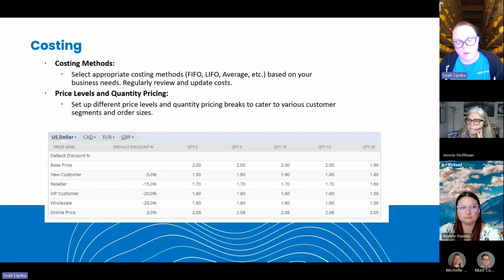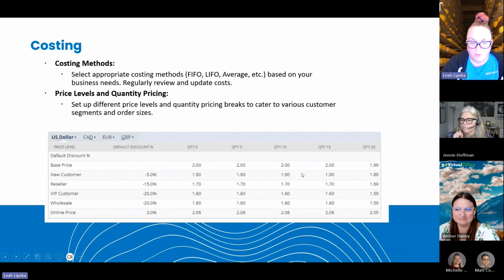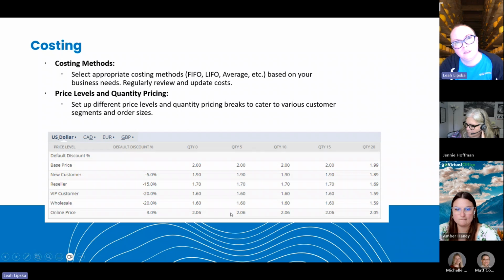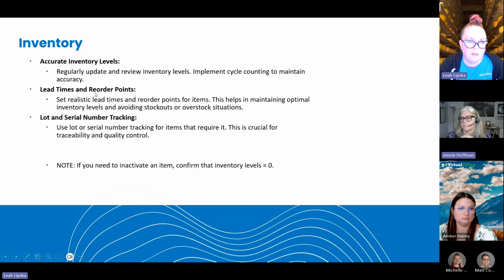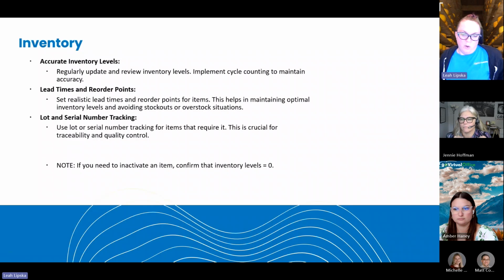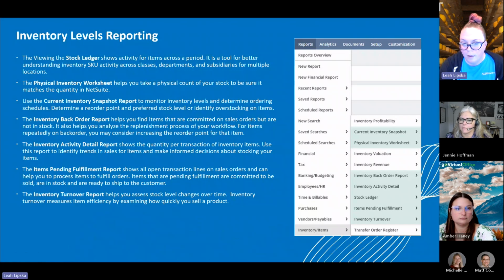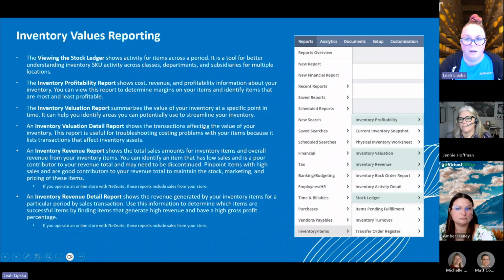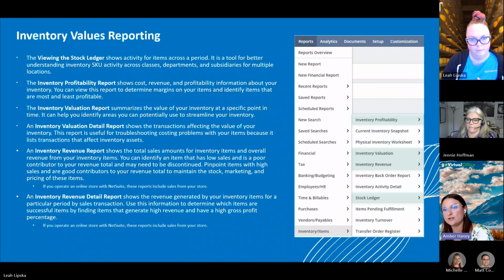Admin Mentorship Preview - Item Cost & Inventory